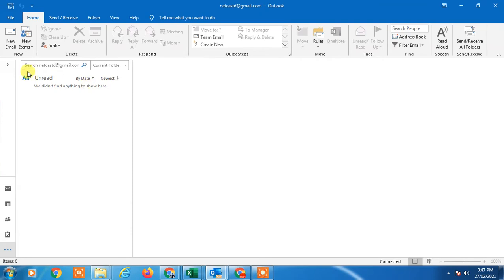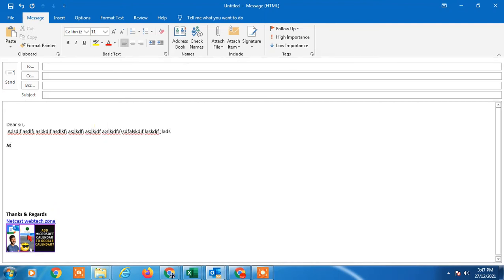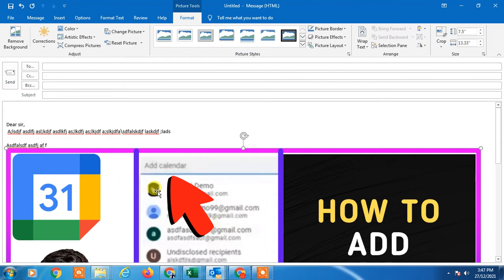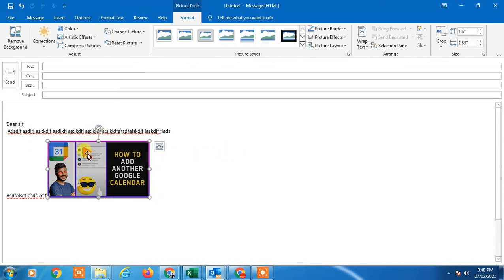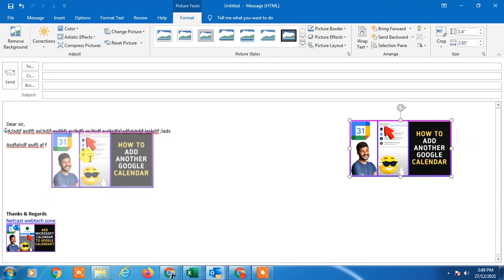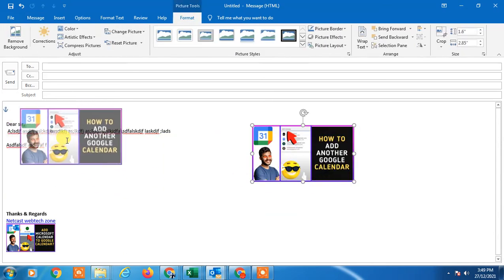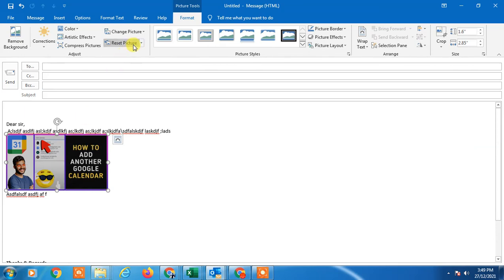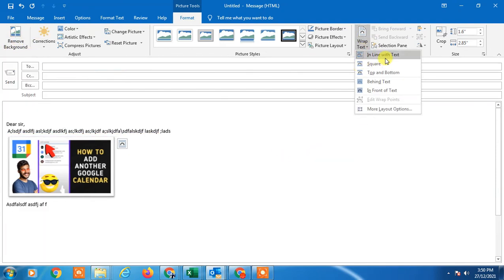How to Add Picture to Outlook Email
In this video tutorial, we are going to learn, how to add picture to outlook email or how to insert picture in outlook email body.